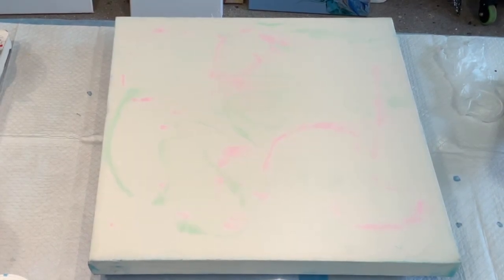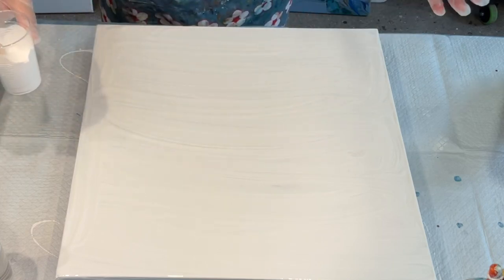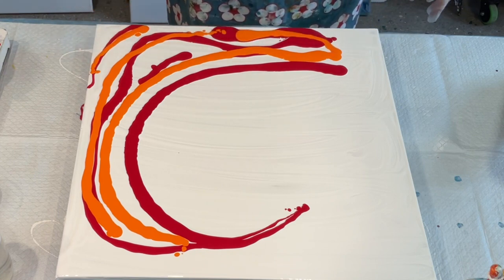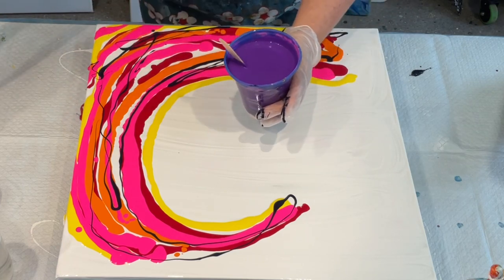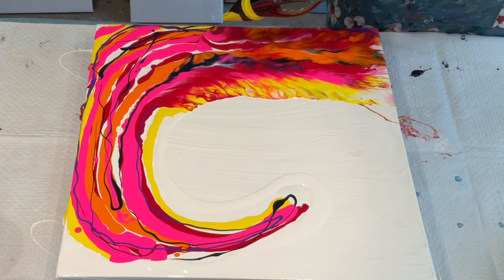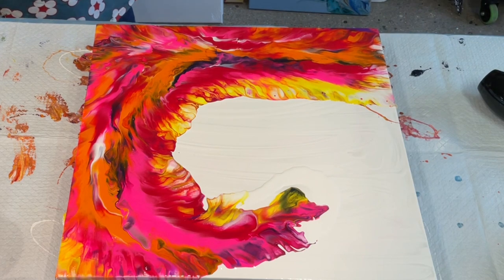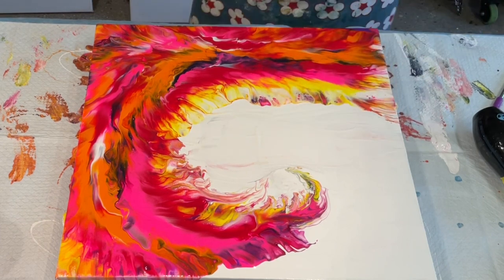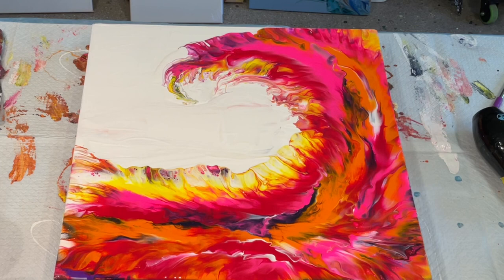AWESOME WAVE POUR EASY TECHNIQUE YOU CAN ACHIEVE